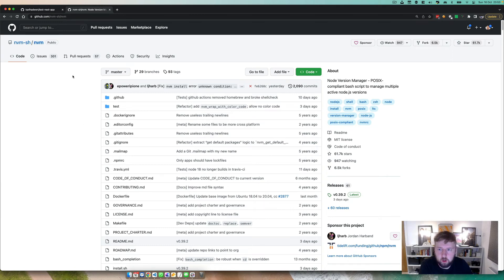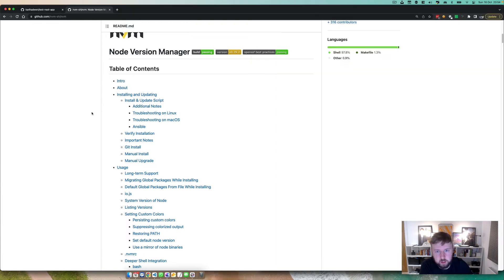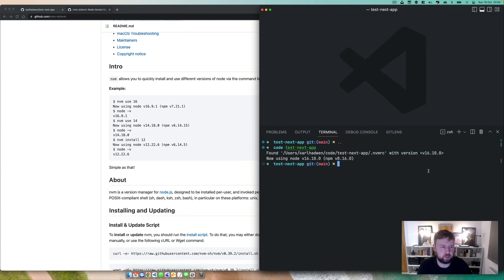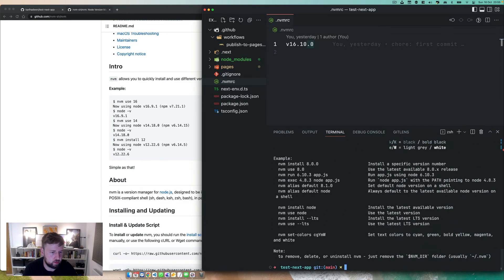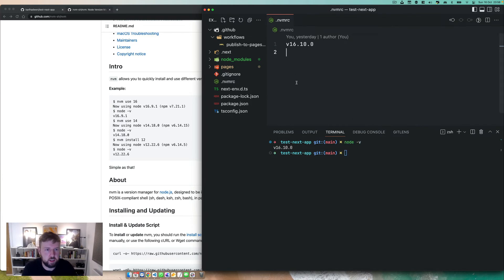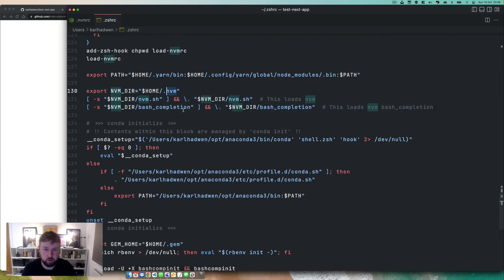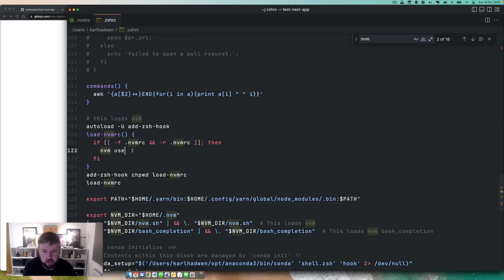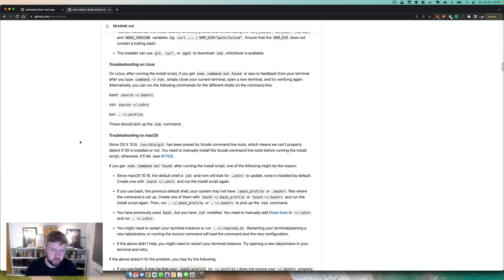Why You MUST Install NVM: Master Node.js Version Management Now!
Struggling with managing multiple Node.js versions? Today's video is a comprehensive guide on how to effortlessly install and use NVM (Node Version Manager) to make your developer life easier. Don't miss out on this step-by-step tutorial and insights into the unbeatable benefits of NVM. This is the only NVM guide you'll ever need!

Unlock the full potential of Node.js development by mastering NVM, the Node Version Manager. Whether you're a beginner or an experienced developer, NVM streamlines the process of installing, updating, and switching between Node.js versions with ease. Say goodbye to 'version mismatch' headaches and environment conflicts, and say hello to a smoother, more efficient development workflow. In this all-encompassing guide, we cover everything from NVM installation to advanced usage tips, making this the go-to resource for all things NVM. Don't let Node.js versioning slow you down—elevate your development game with NVM today! 🚀

🛠 Why Install NVM (Node Version Manager)?
1️⃣ Multiple Versions, One System: With NVM, manage multiple Node.js versions on a single system without conflicts.
2️⃣ Easy Switch: Effortlessly switch between different versions of Node.js for different projects.
3️⃣ Project Consistency: Ensure that everyone on your team is using the same Node.js version.
4️⃣ Seamless Updates: Upgrade Node.js versions without breaking existing projects.

🔑 A little bit of search help...

- Share it with your network 🌐